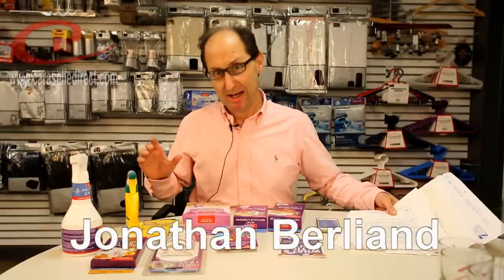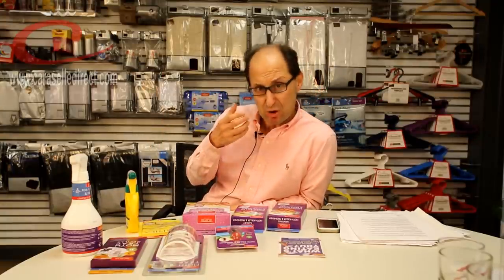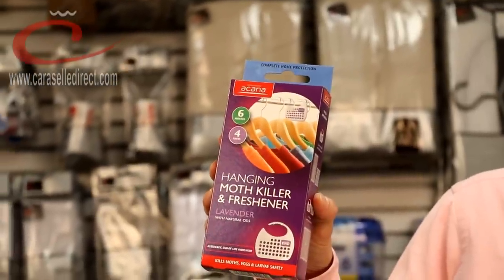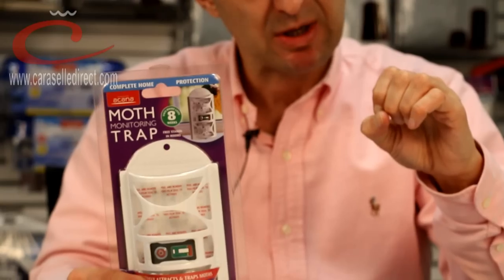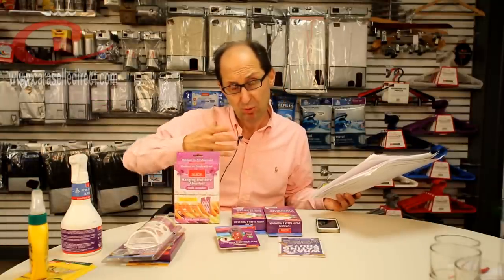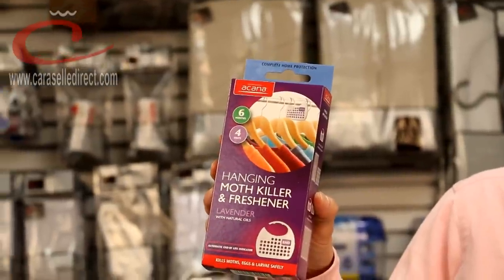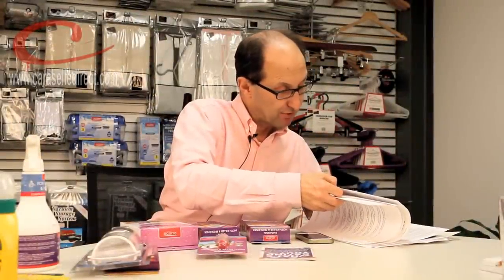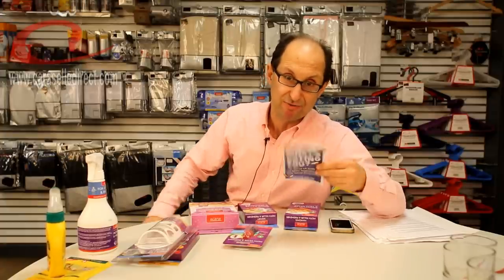How to get rid of moths with Caraselle's Moth solutions and deterrents by Jonathan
Moth have nothing to do with cleanliness, they can infiltrate the most spotless of homes. They are small, silver and black moths that fly in, or are brought in to the home in food. First you need to figure out what kind of moths.. if you're finding small brownish moths in your kitchen cupboards or pantry. They tunnel into boxes and bags of grains, flour, etc and gum up the contents with stringy webs and cocoons. If they are meal moths, you can get very effective glue moth traps for them. Moth are dangerous pests which can damage the pantry as well as your beloved clothes. Thankfully there are ways of curbing moths by ways which are not harmful to the environment and also are not poisonous to humans. Try our moth range products consisting of moth balls, cedar wood blocks, moth traps, cedar woodlore spray and lots more to keep moths at bay. Zensect Anti food moth traps. Efficient against food, flour, & Indian meal moths principle active : pheromone without insecticide no odour protection with peace of mind each pack contains 2 traps, colourful cedar fragranced balls - cedar acts as an effective moth repellent and these cedar filled balls last for ages, have a pleasant aroma and get rid of moths. All these products are available from Caraselle Direct or phone free on 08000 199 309.